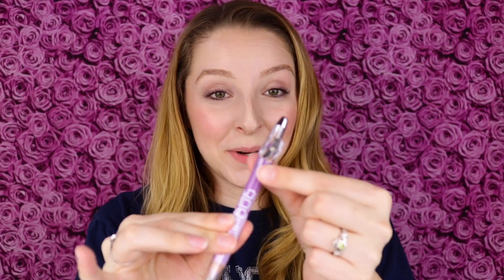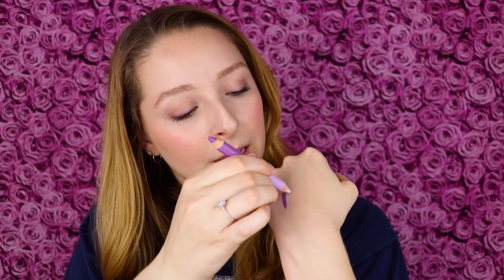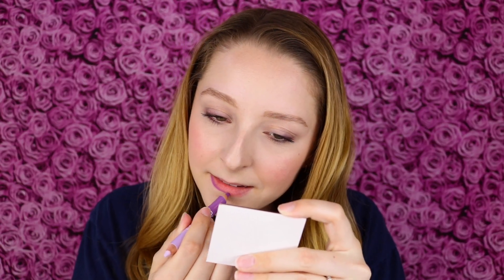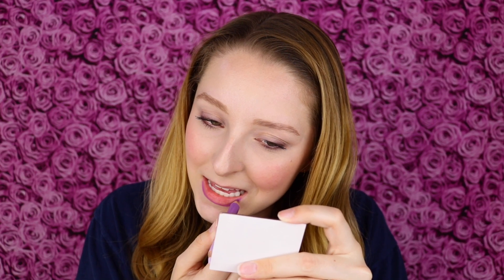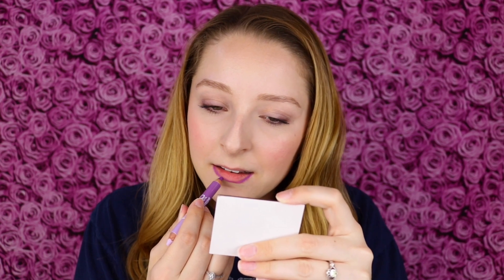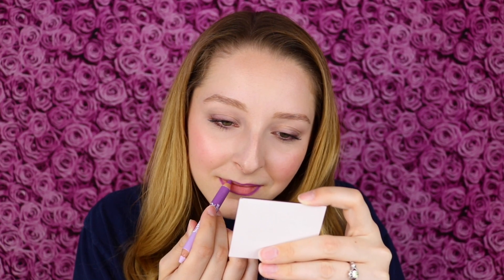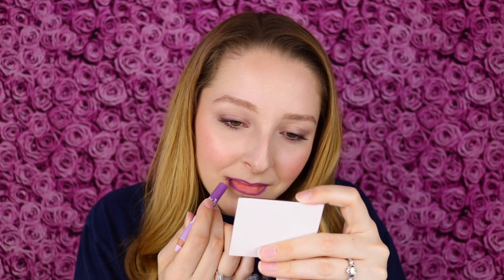LA COLORS LIP DUO CONTOUR PENCIL REVIEW | EASY OMBRÉ LIP TUTORIAL FOR BEGINNERS!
In this video, I am reviewing the LA COLORS LIP DUO CONTOUR PENCIL in shade Sugar Plum.